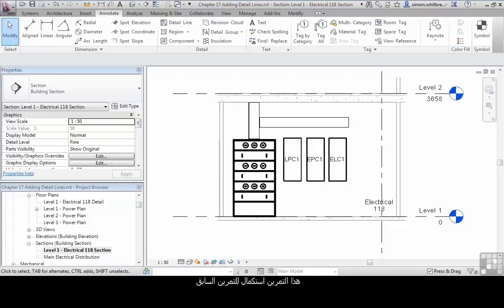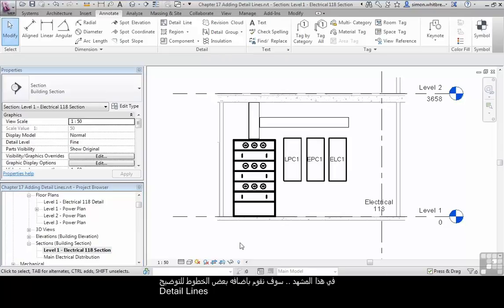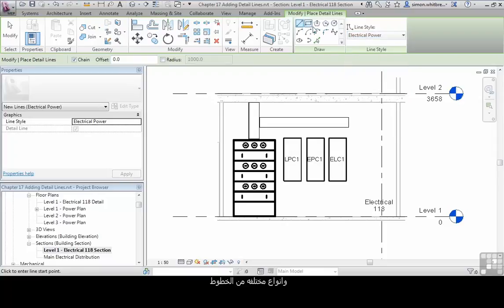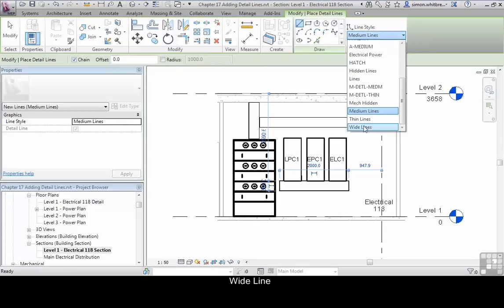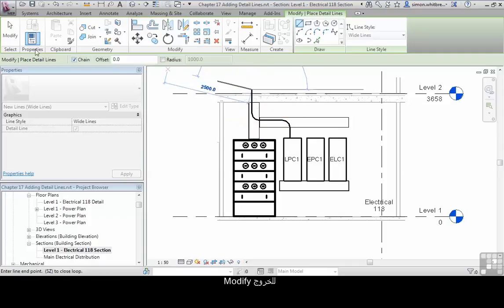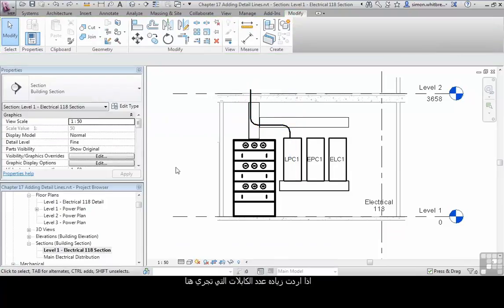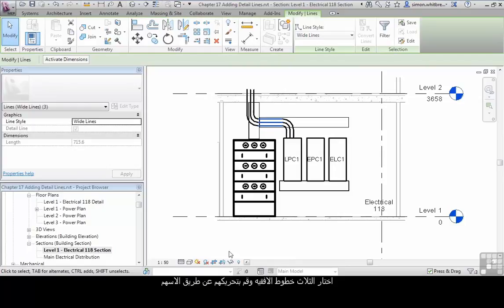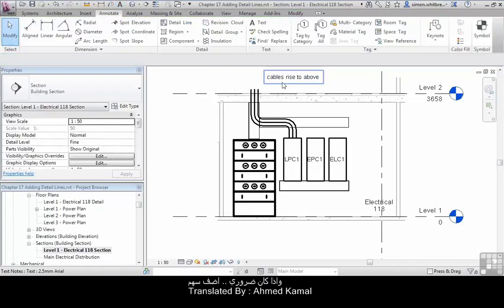(REVIT) Adding Detail Lines (2/7)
(Detailing in REVIT)